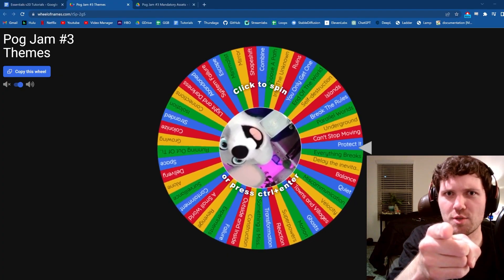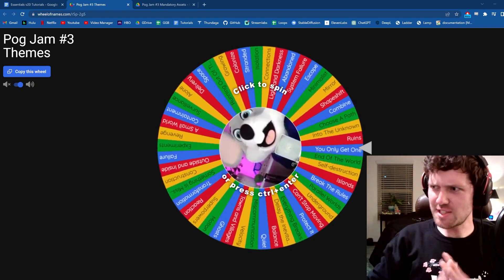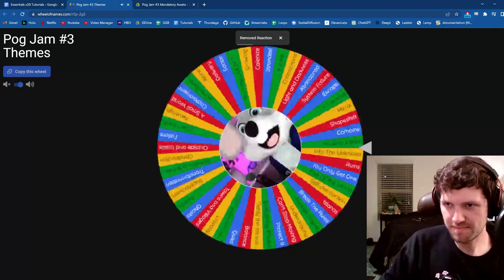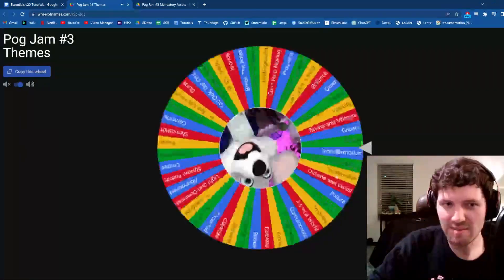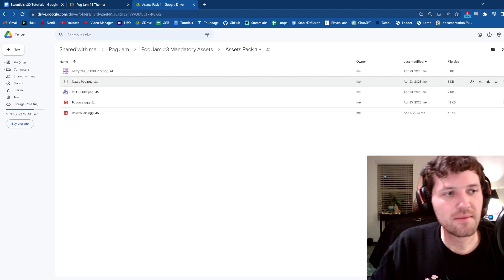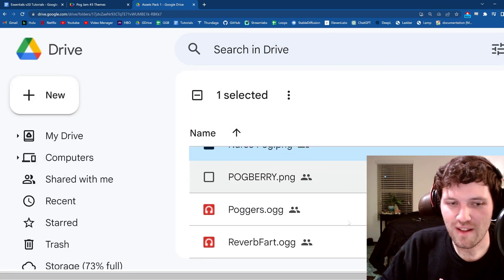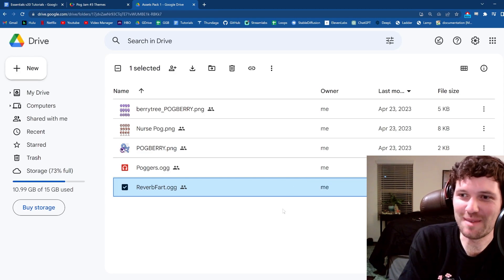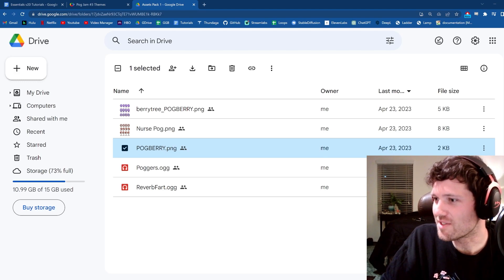POG JAM 3: Themes and Assets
The themes and mandatory assets were announced for the Pog Jam 3!
Themes: Reaction, Superpowers, and Into the Unknown
Assets: Nurse Pog, Pog Berry, Pog Berry Tree, Poggers, and ReverbFart

More assets will be revealed halfway through the jam! Can you pivot to include them?

The Pog Jam is a weeklong game jam where we all make fun, short, and goofy games! PJ2 was a massive success with 20 entries, so it only made since to come back with a PJ3 and try to make things bigger and better!